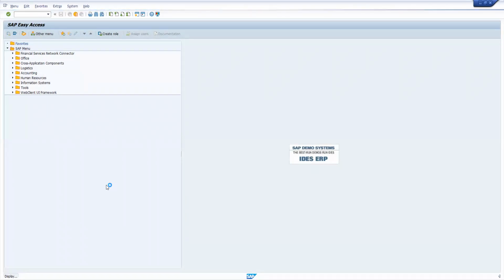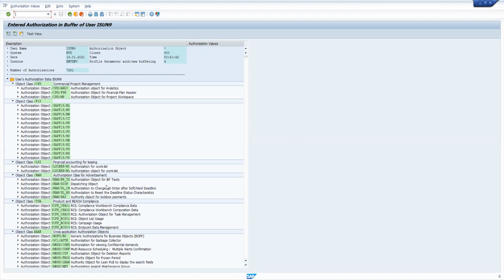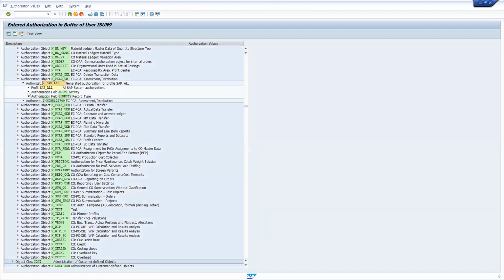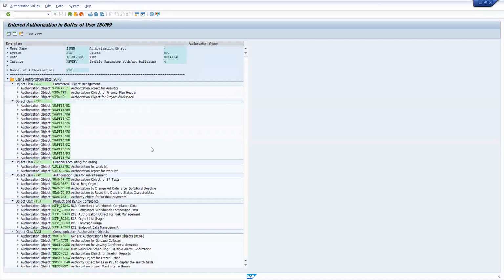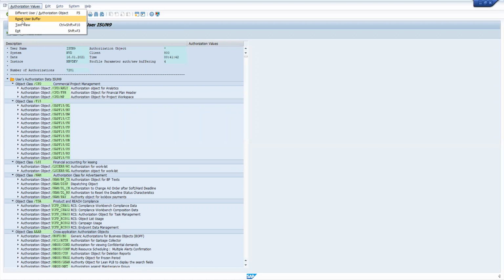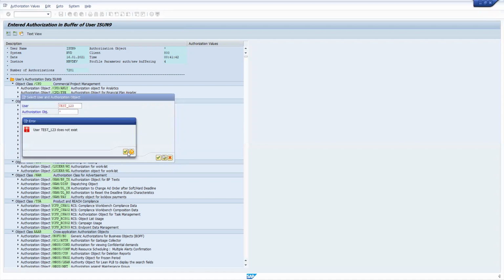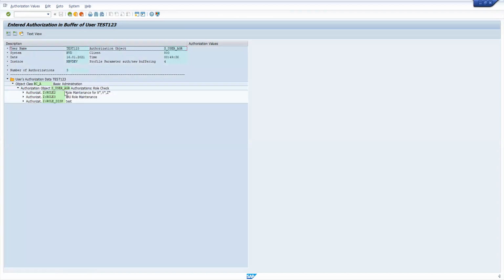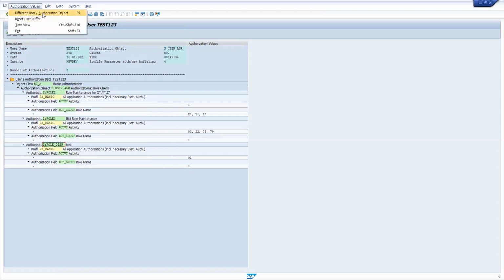SAP User Buffer - SU56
Transaction code SU56 is used to monitor the number of objects that are buffered from individual user authorization roles and profiles. When a user signs on to an SAP system, a user buffer is built containing all authorizations for the user. Each user has his or her own user buffer. Every user can display only his or her own user buffer using transaction SU56. This is only a monitoring tool, no further action can be taken from within this transaction. We can use this to analyze for a particular user, or reset the buffer for the user.